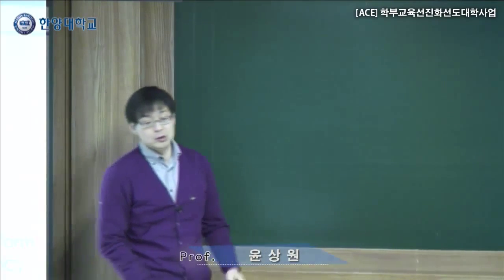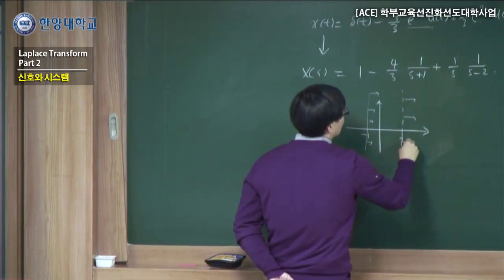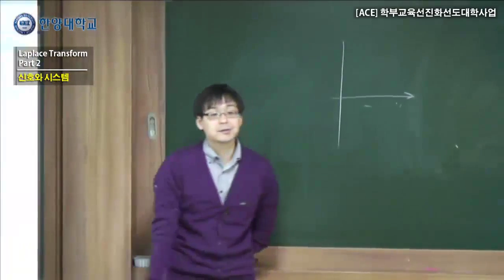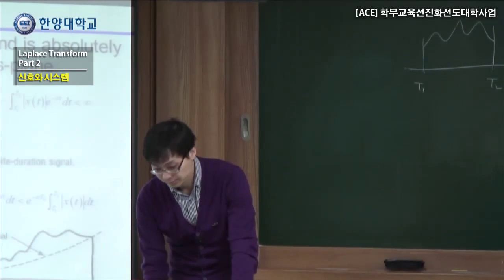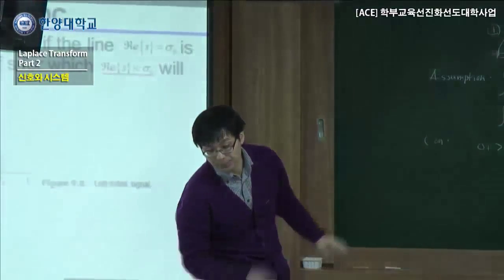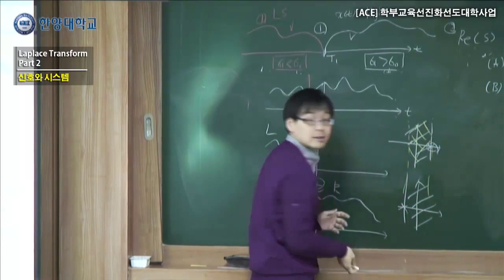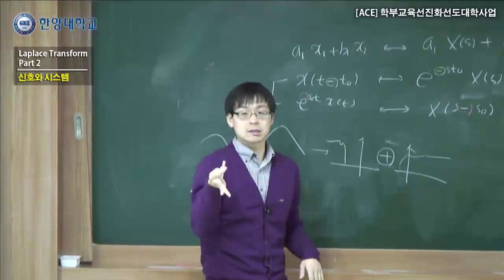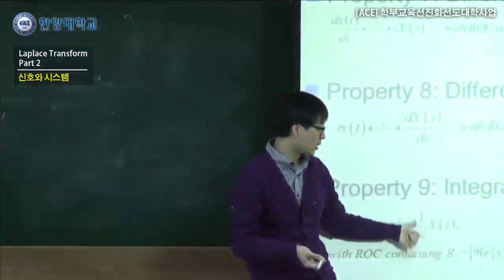21. 신호와시스템 Laplace Transform Part 2